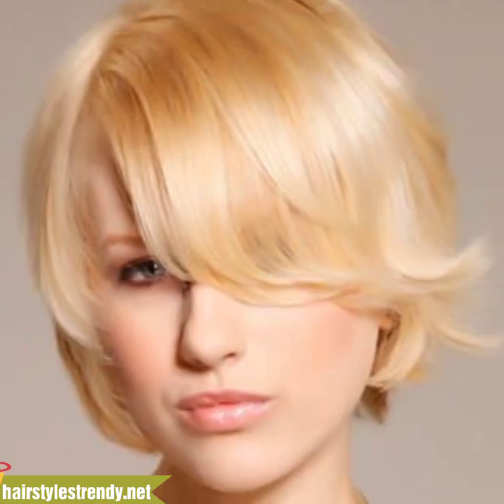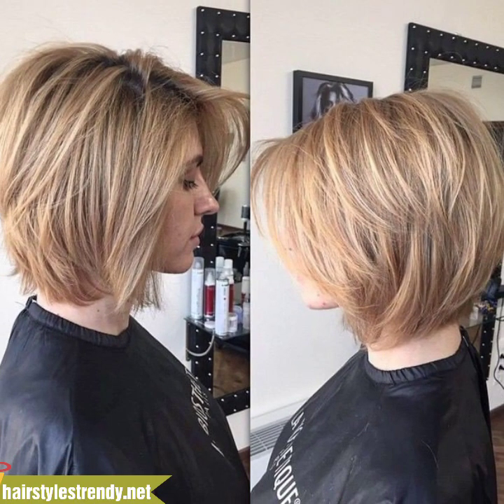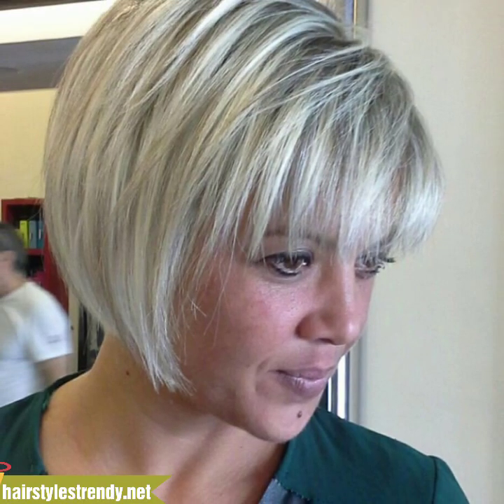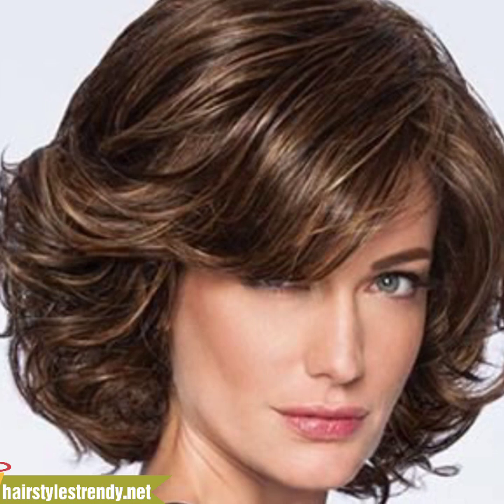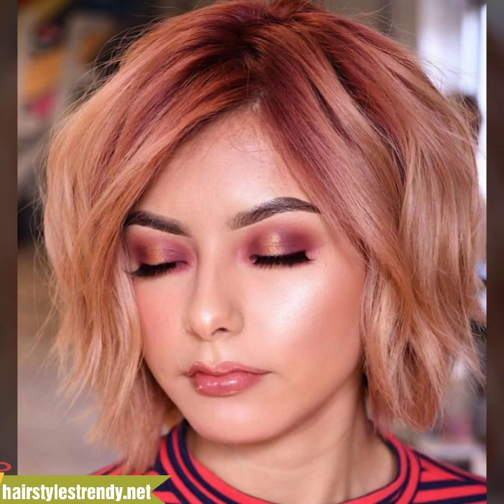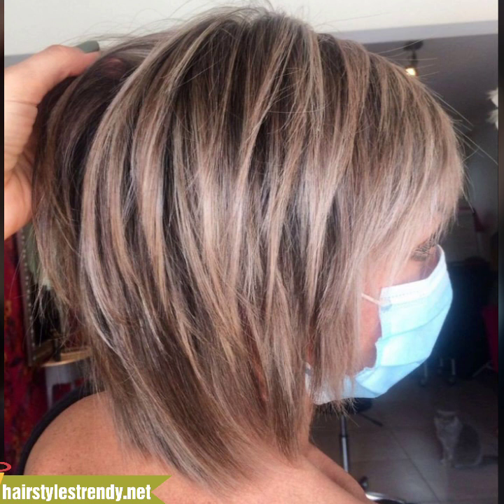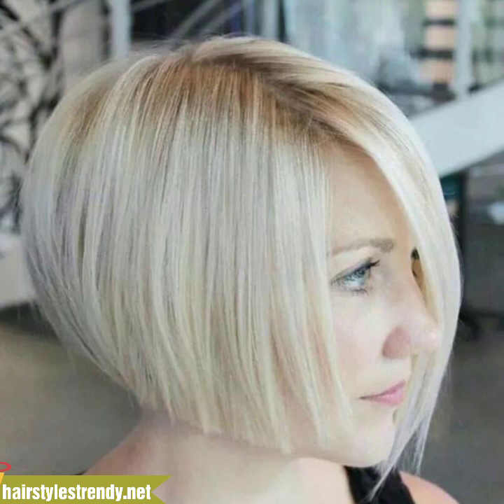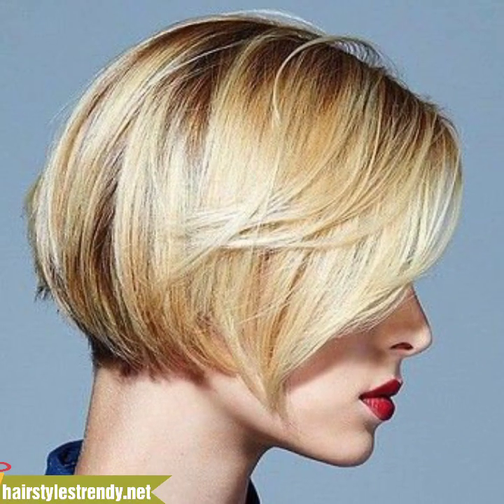BEST GORGEOUS WOMEN PINTEREST VIRAL SHORT HAIR VINTAGE HAIR DYE COLORING IDEAS 2023 /2